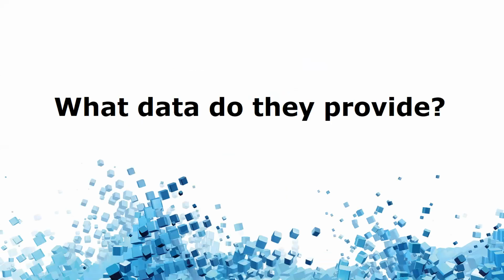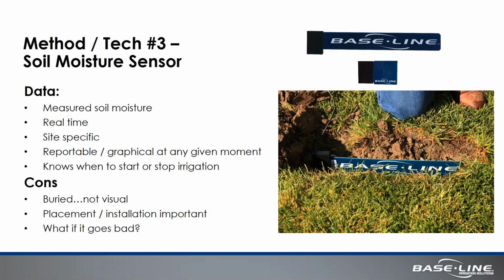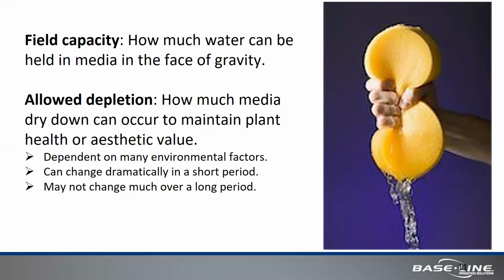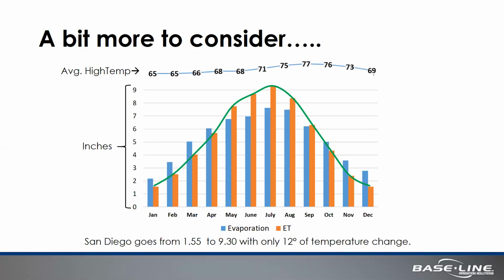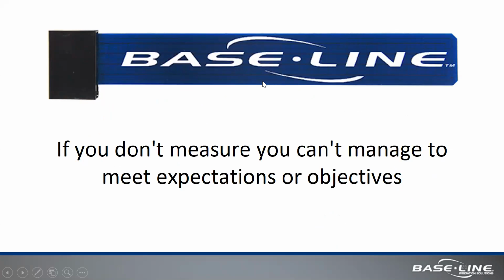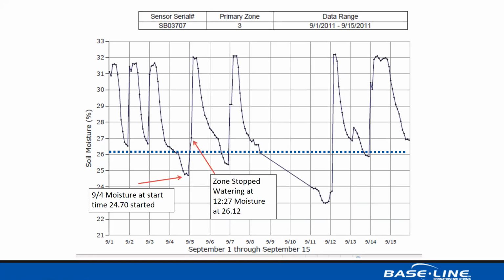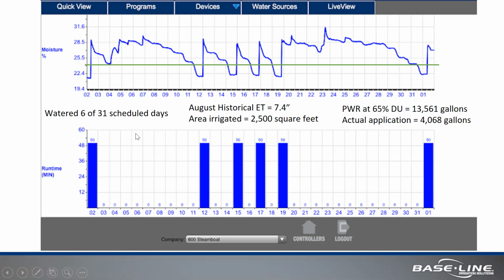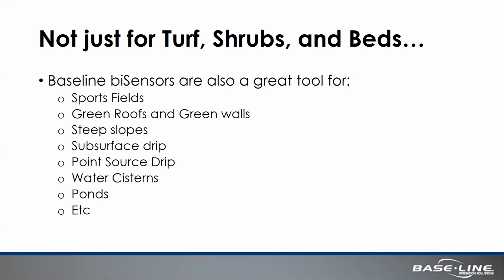Data Driven Smart Watering - Guest Webinar Presented by Chris Wright with Baseline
What is the goal of a professional irrigator? To produce healthy landscapes while using the least amount of water possible. In the process there are only two actions that any controller can make when irrigating, when to turn a valve on and when to turn it off. So, how do you make that decision in the most efficient and effective way possible? Data! Baseline shows how real-time data makes the best irrigation decisions possible.